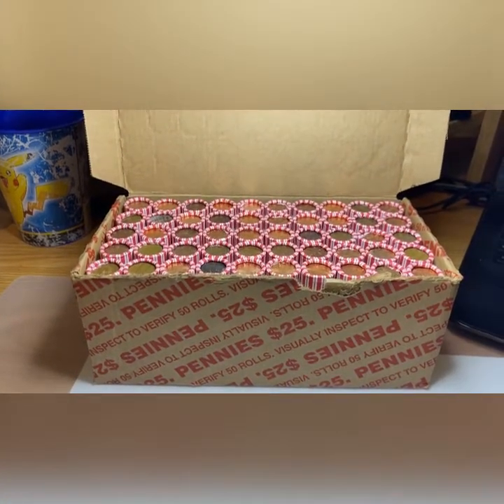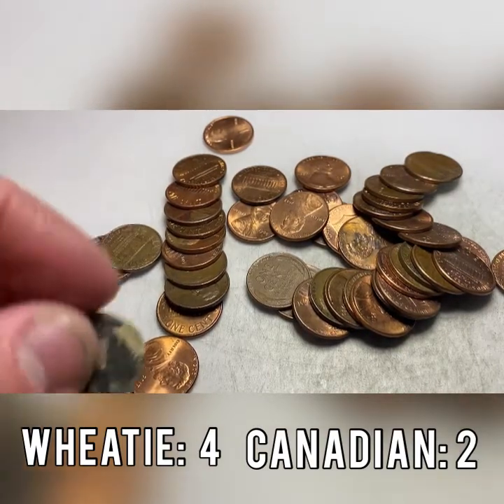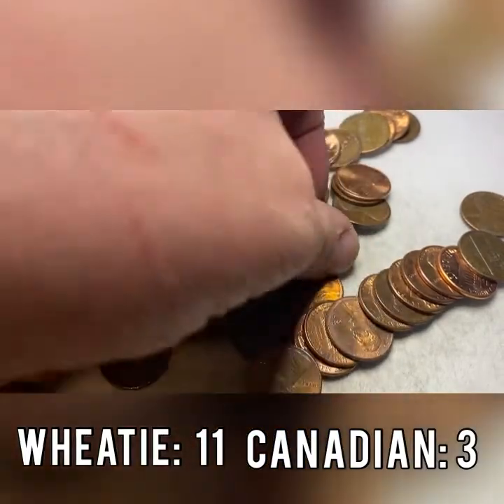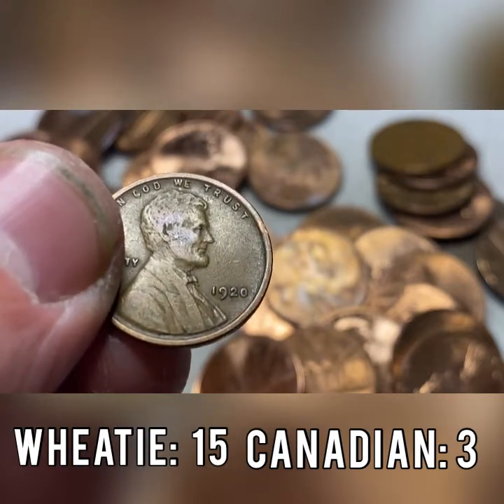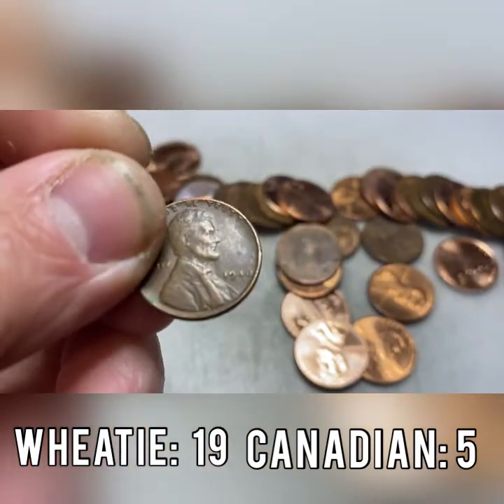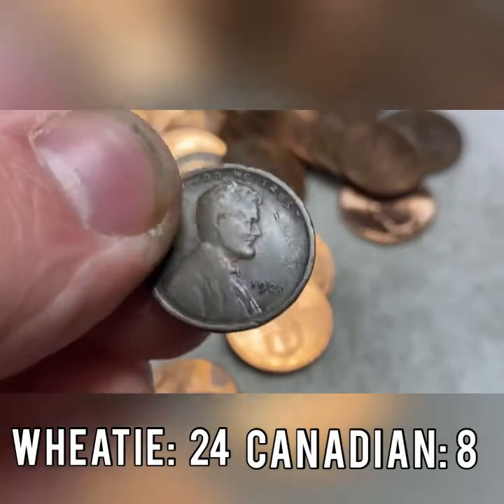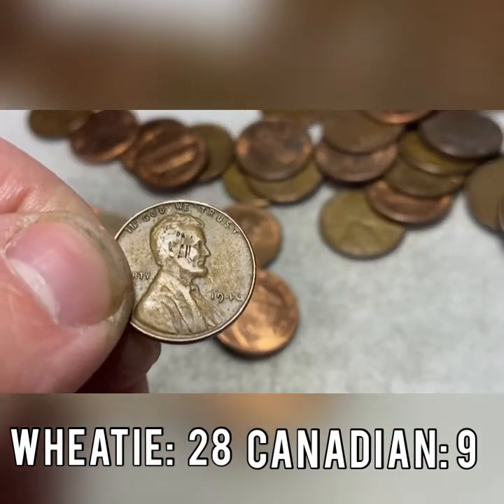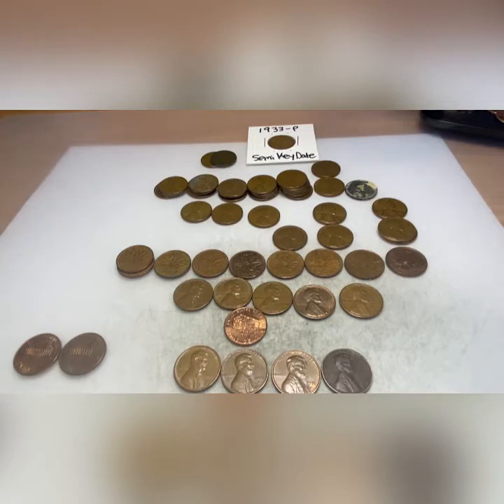Epic Penny Hunt: Rare Semi Key Date & Over 30 Wheat Cents Found!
In this video we have another penny cent hunt, this one from Jewett City who typically is not a strong bank for good finds as I mention in my opening- but WOW was I surprised!! We found a rare low minted coin, and almost had a triple double!

We are looking for Wheat penny, Canadian pennies, 2009’s, proofs, and other errors and varieties including double die coins!

Musician: LiQWYD

Musician: Ikson